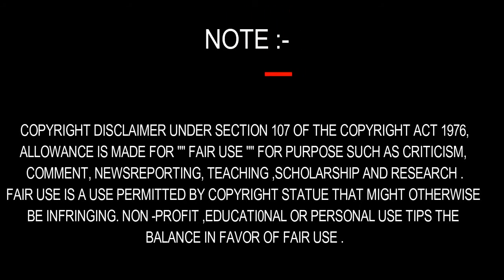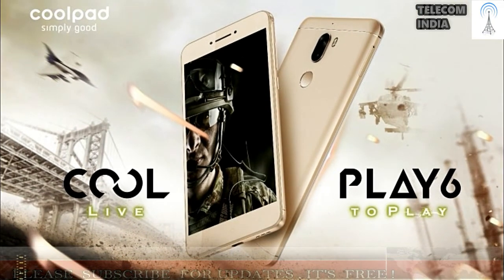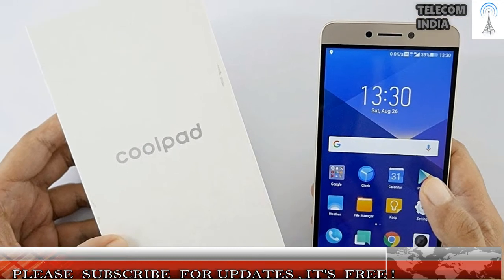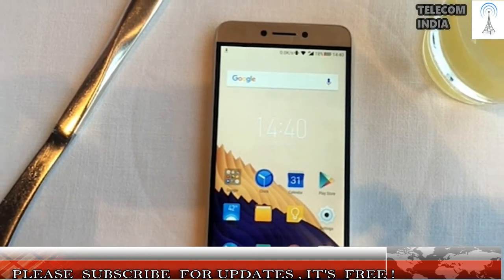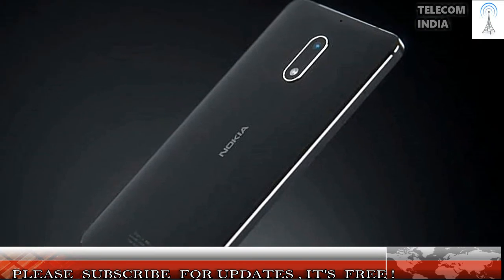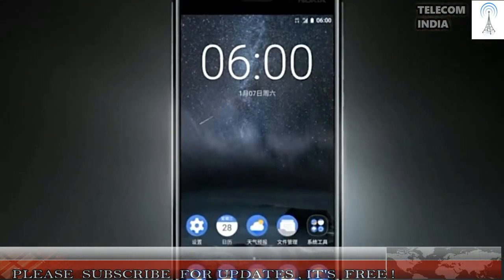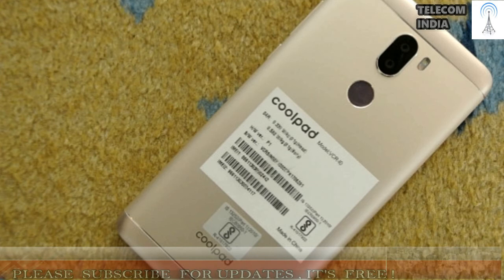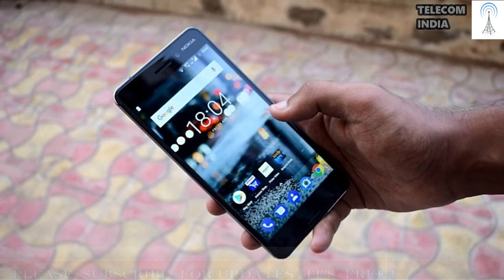Nokia 6 VS Coolpad Cool Play 6 | Smartphones | Android | Telecom India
Chinese smartphone brands are doing an exceptional job in India. Vendors such as Xiaomi, Lenovo, Coolpad are having a dream run with their smartphones selling in millions. Coolpad is one among the successful Chinese brands in the past with its Note series of devices.

Coolpad recently launched the Cool Play 6 (first impressions) gaming smartphone in India at Rupees 14,999. On the other hand, we have the HMD Global’s Nokia 6 smartphone priced at the same Rupees 14,999. The Cool Play 6 has better specifications on paper, while the Nokia 6 has a better design. Let’s find out which one you should choose.

There’s no fact denying that Nokia 6 is currently the best looking mid-range smartphone available for purchase. The device looks stellar, and when compared it with Cool Play 6, it is miles ahead. The Cool Play 6 just looks like any other mid-range smartphone available right now.

Both the Nokia 6 and Cool Play 6 sports metal unibody design. The Cool Play 6 is on a heavier side, because of the large 4000 mAh battery, whereas the Nokia 6 has a 3000 mAh battery, which makes the device light in hands.

Coming to the display, both the smartphones flaunt 5.5-inch Full HD panels, but the Nokia 6’s display is slightly better in colour reproduction. Both the devices offer decent sunlight legibility.

In the design aspect, the Nokia 6 is a winner, while the display is kind of same on both the smartphones.

Hardware

This is where things go wrong with the Nokia 6 because it packs entry-level hardware- Snapdragon 430 chipset, paired with just 3GB of RAM and 32GB of internal storage. On the flip side, the Cool Play 6 offers two times better hardware- Snapdragon 653 SoC, working in tandem with 6GB of RAM and 64GB of storage.

The performance on the Cool Play 6 is miles ahead when compared to the Nokia 6. The slow app load time and poor RAM management are the major drawbacks of Nokia 6.

Camera
The Nokia 6 has a 16MP rear camera, paired with an LED flash. Up front, there’s an 8MP selfie camera. The Coolpad Cool Play 6 has dual camera setup of two 13MP sensors at the back, along with an 8MP front-facing camera. Going by on-paper specs, the Cool Play 6 will perform better than the Nokia 6.

Software and Battery

The Nokia 6 runs an absolute bloat free and zero customised version of Android 7.1.1. Nougat, while the Cool Play 6 also runs on Android 7.1.1 Nougat with a lot of customizations on top. The user interface of the Coolpad is called as Jupiter UI.

The Cool Play 6 wins yet again when it comes to battery department. With its massive 4000 mAh battery, the device will easily last better than the Nokia 6 which has a smaller 3000 mAh battery.

Conclusion

The Nokia 6 is currently HMD’s premium smartphone which shines with its design and stock Android. The Cool Play 6 has better hardware, bigger battery, and dual cameras. The Cool Play 6 is a better option than the Nokia 6 given at any point of time. That said if you want a good looking smartphone under Rupees 15,000, get the Nokia 6 without looking for an alternative.